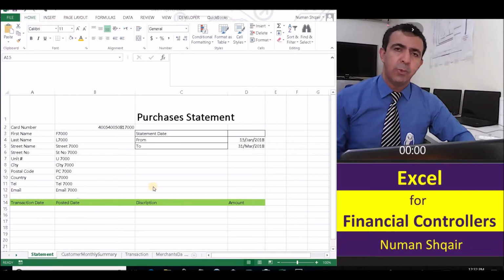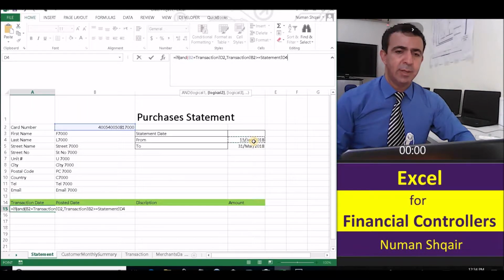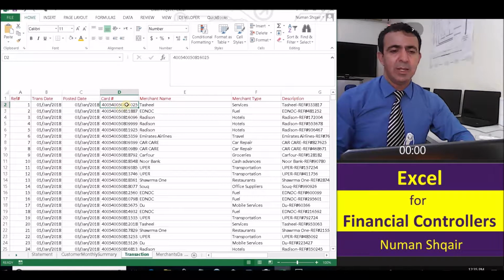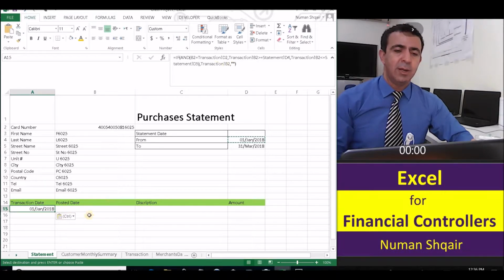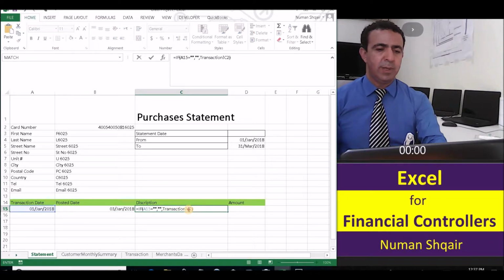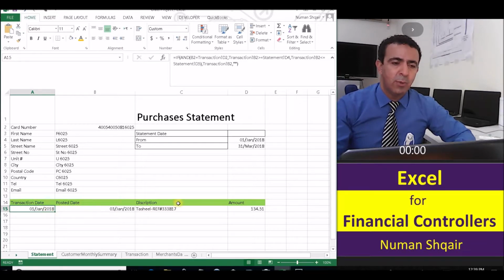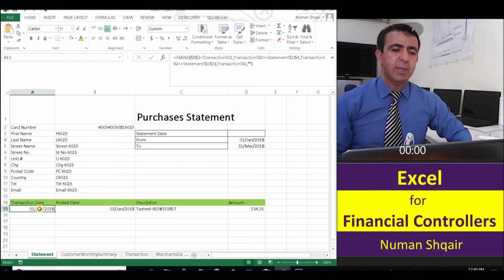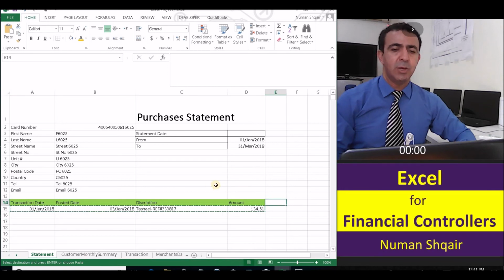Excel Advanced Level#05